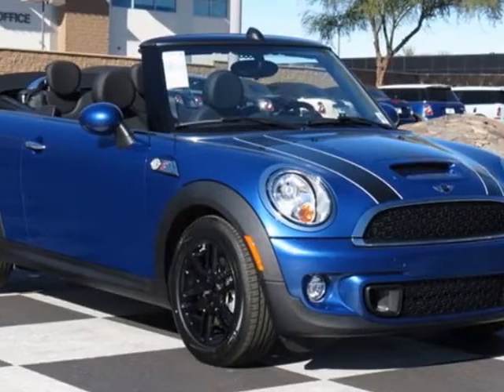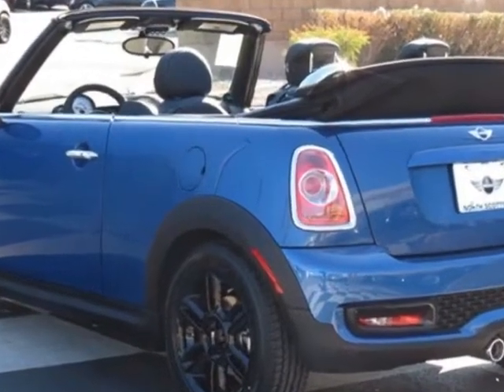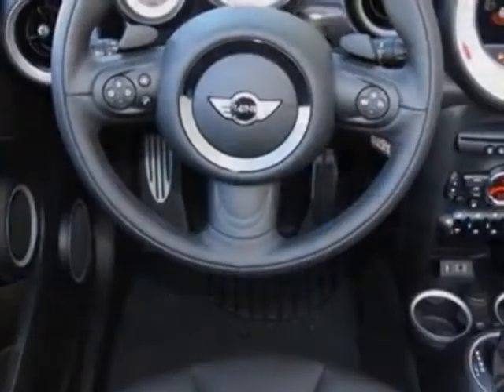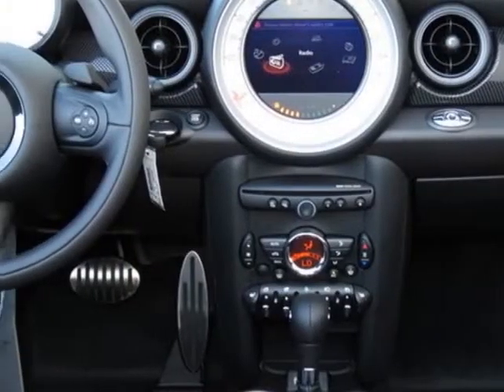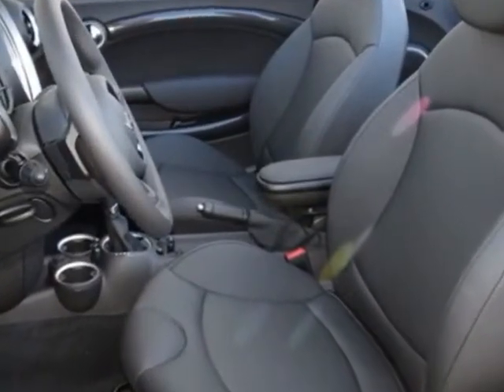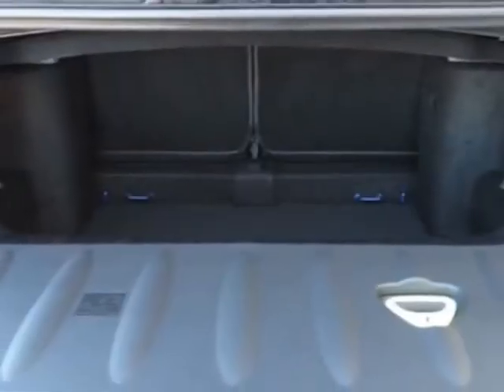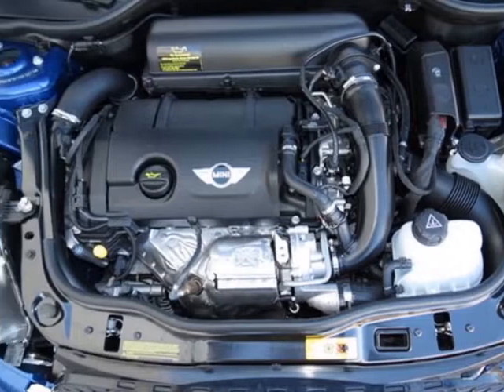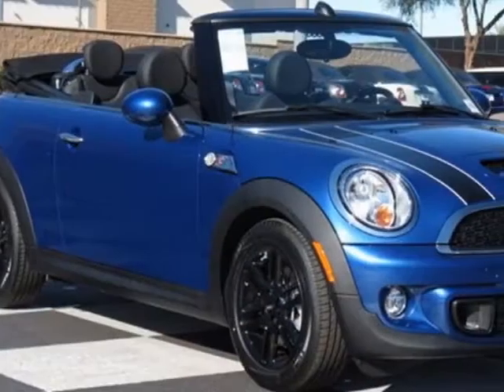2013 MINI Cooper Convertible 2dr S Convertible - Phoenix, AZ